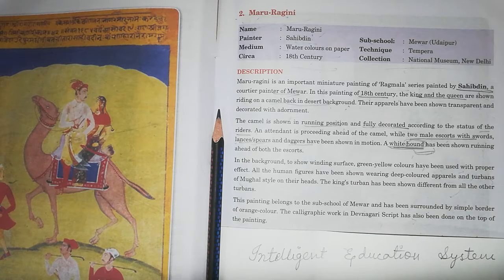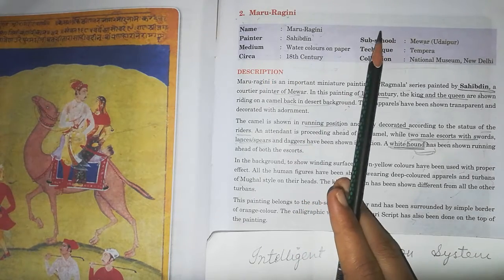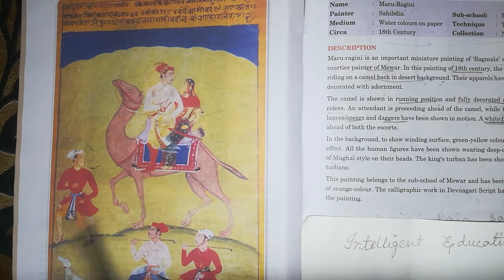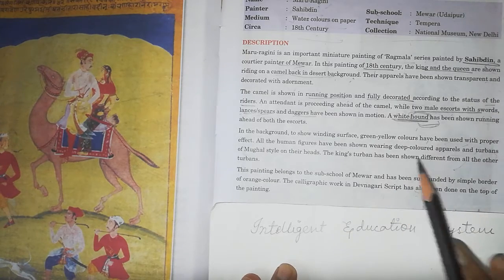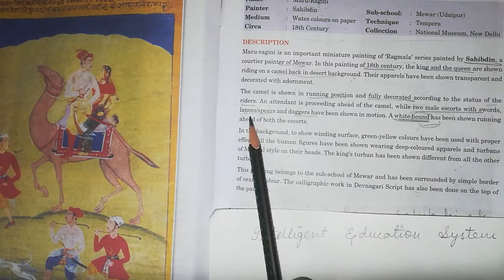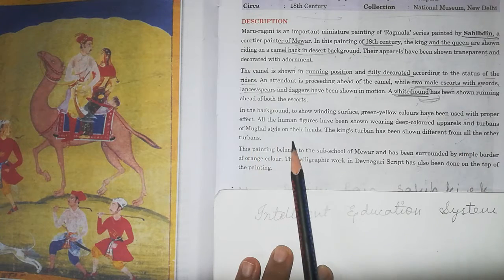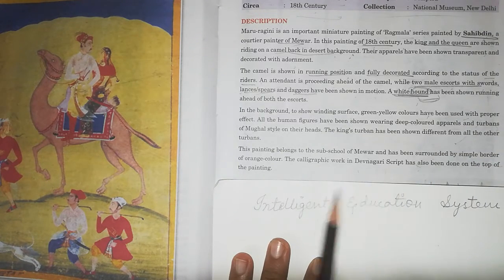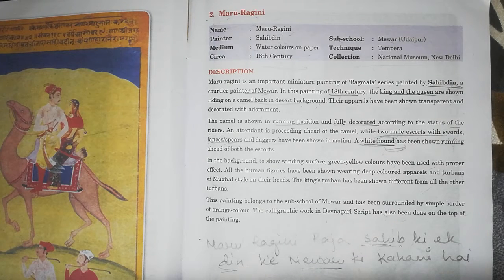Rajasthani school of miniature painting.. painting 2